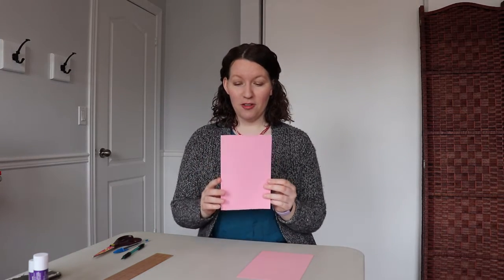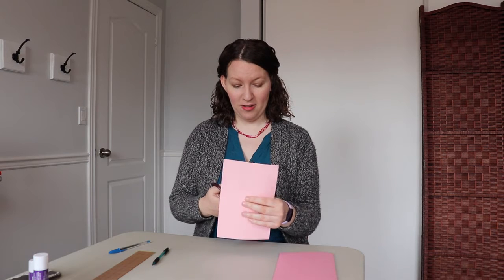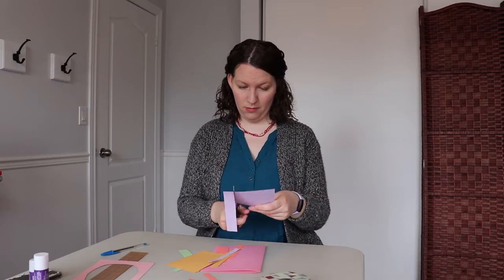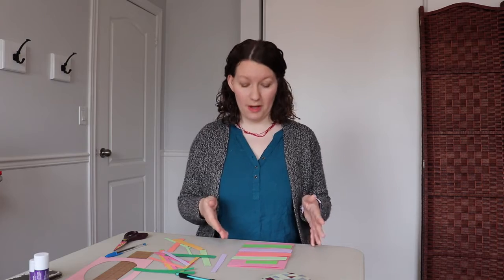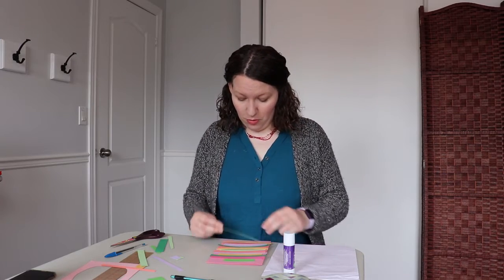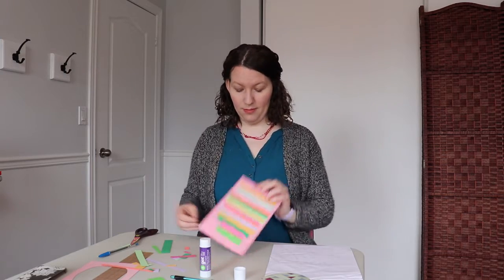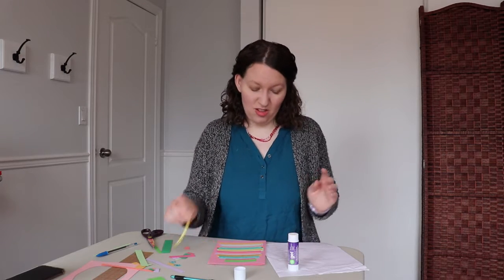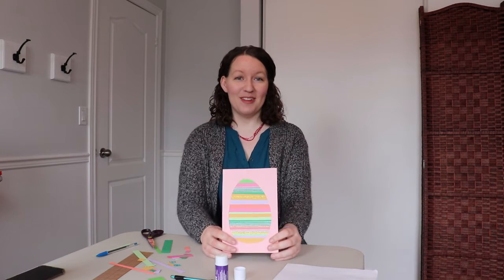HANDMADE EASTER CARD CRAFT - Walk through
Today I’m going to walk you through my process of making this homemade Easter Egg Card.

I love crafts. Being creative has always been a great outlet for me, and I always feel so accomplished when I finish creating something.

This Easter is going to be especially difficult for most of us. Not being able to spend it with family is truly heartbreaking. Perhaps when this is all over, families can get together to have a belated Easter celebration. A handmade gift is a great way to share your love with them when you get the chance.

Happy Easter!

I’m Tara, a fashion designer, animal lover, blogger/vlogger, and hobbyist photographer. I am an anxious depressive who dreams to help end the stigma that surrounds mental illness. I am a wife to a wonderful man, and together we have a beautiful daughter named Cassidy. I am also a pet-parent to a rambunctious dog and 3 gorgeous cats.